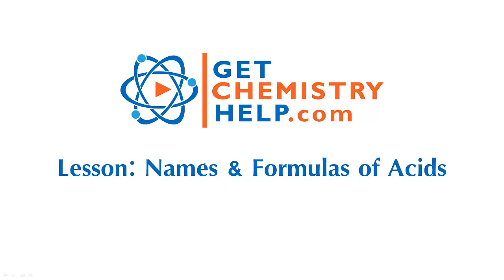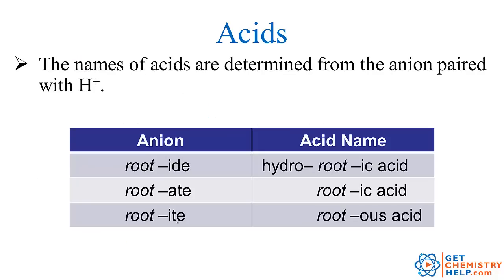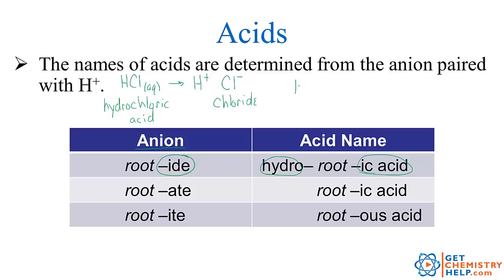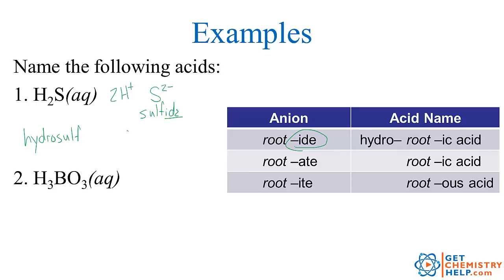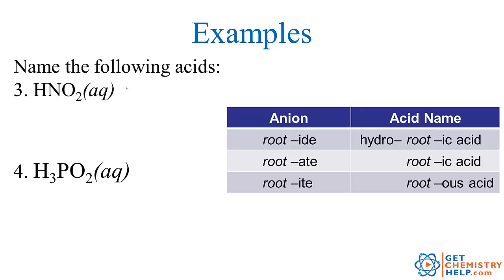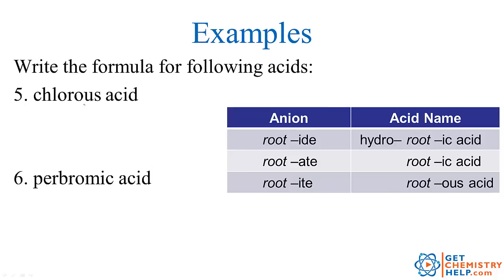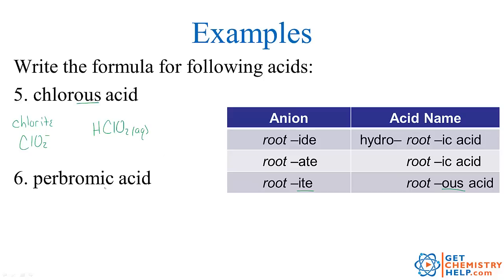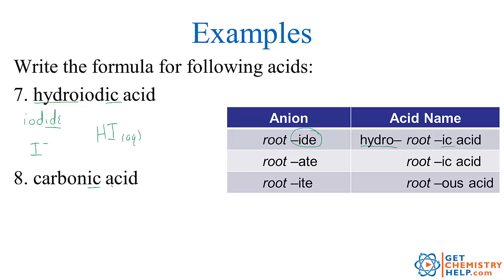Chemistry Lesson: Names & Formulas of Acids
This lesson teaches how to determine the names and formulas of acids. Includes both binary and ternary acids.